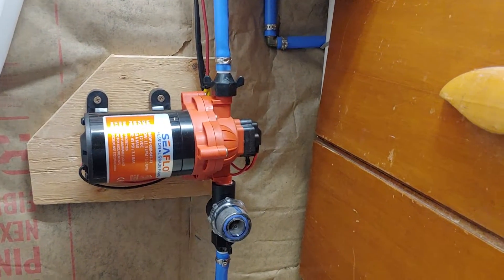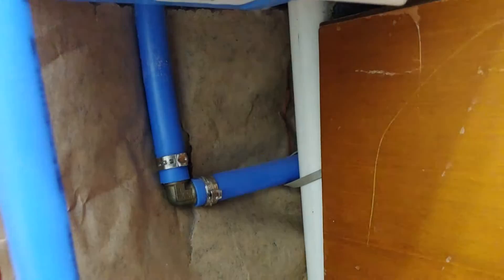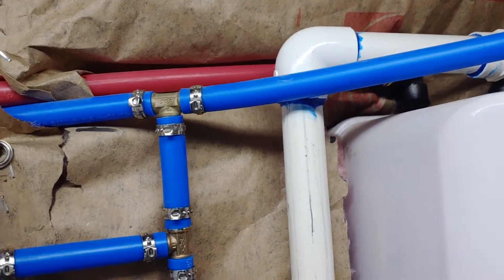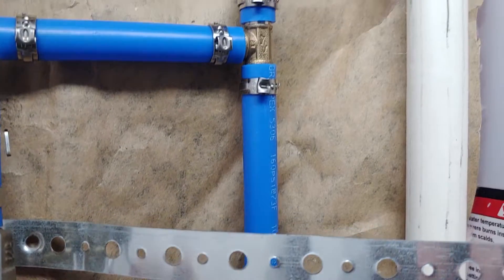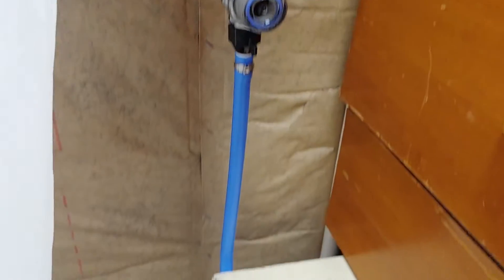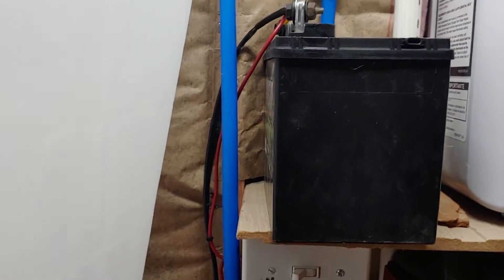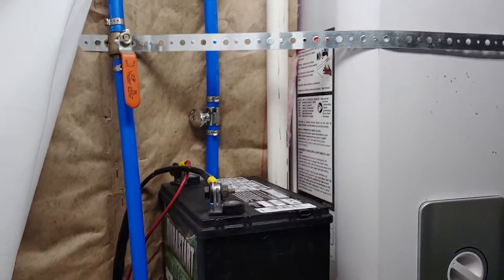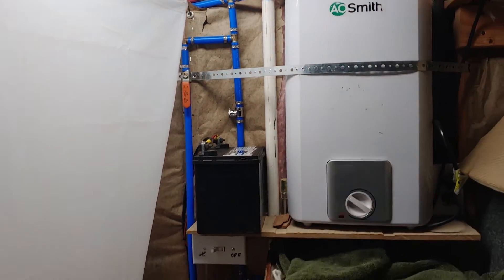RV STYLE (PART 2) HOMESTEAD WATER SUPPLY KIT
And here is the finished installation! Works Awesome utilizing my existing plumbing and water heater.